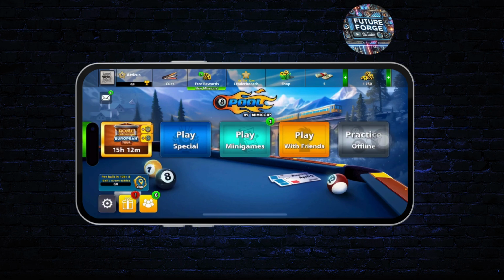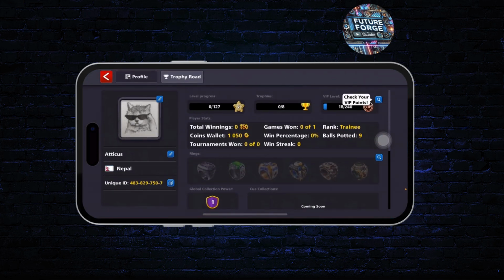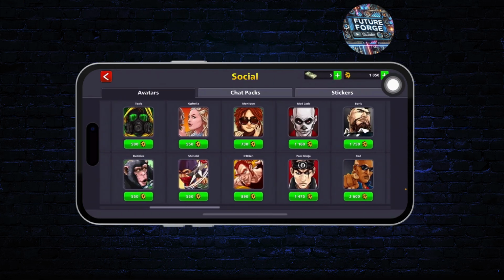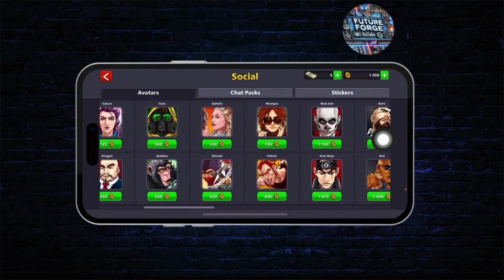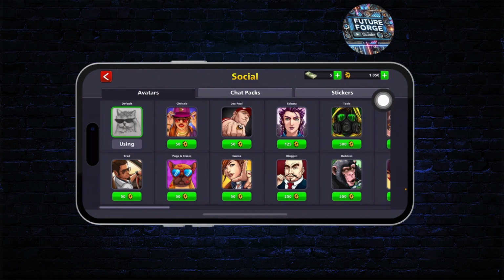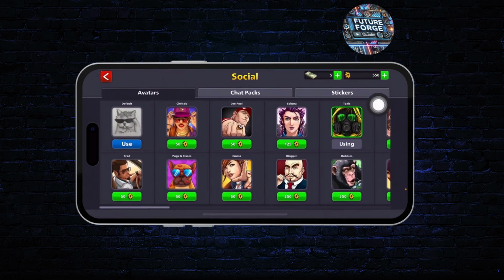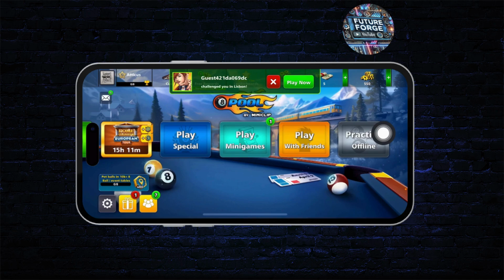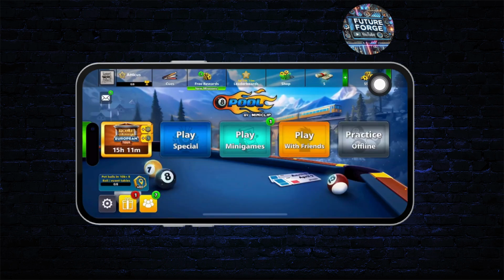How To Change Your Profile Picture In 8 Ball Pool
Learn how to change your profile picture in 8 Ball Pool with this easy step-by-step tutorial. If you're wondering how to change your profile picture on 8 Ball Pool or how to change your profile pic in 8 Ball Pool, this video will guide you through the process. You'll also learn the simple steps to change 8 Ball Pool profile picture and see how easy it is to change profile picture in 8 Ball Pool.

Timestamps:
0:00 Introduction
0:25 Step 1: Accessing Profile Settings
0:50 Step 2: Changing Your Profile Picture